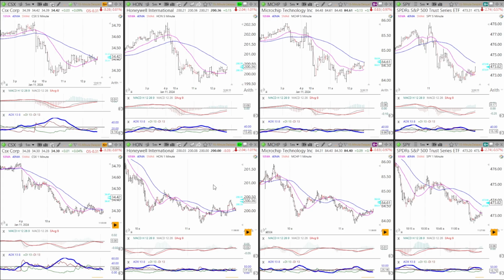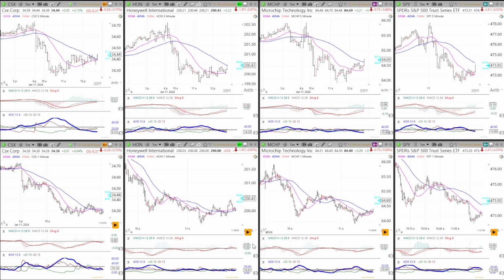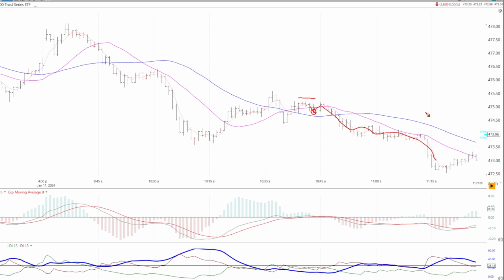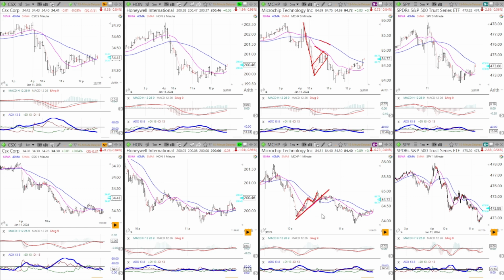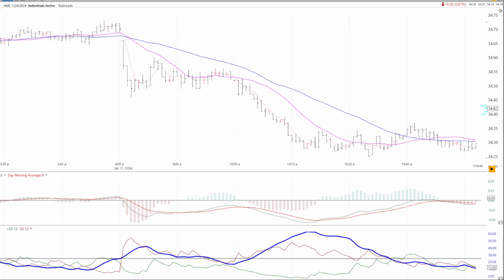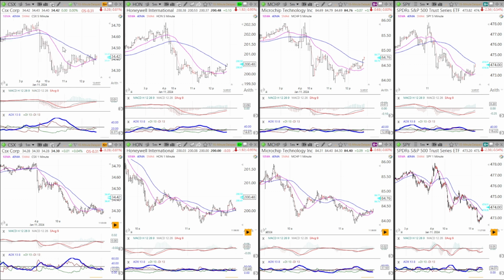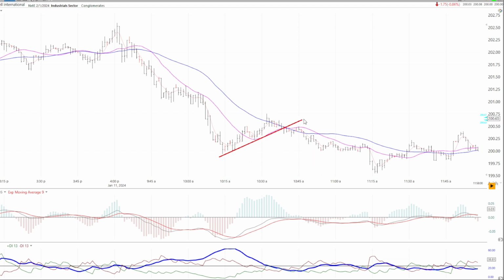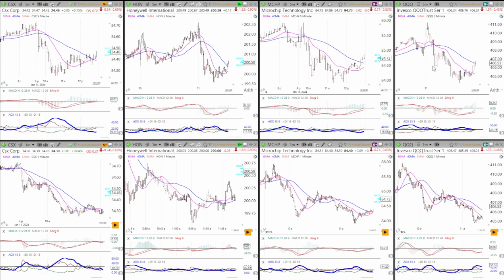My Favorite Day Trading Strategy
Joe Rabil shows the day trading strategy that he used when he trading for a hedge fund a few years ago.  The examples are Short trades but this method can be used in either direction.  He explains the process and how he uses the general market to help with this type of trading.